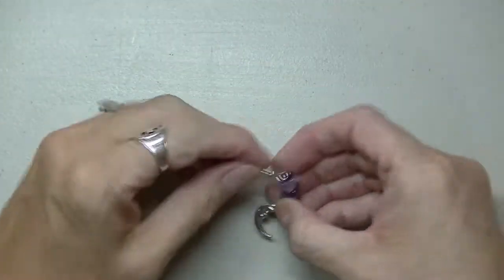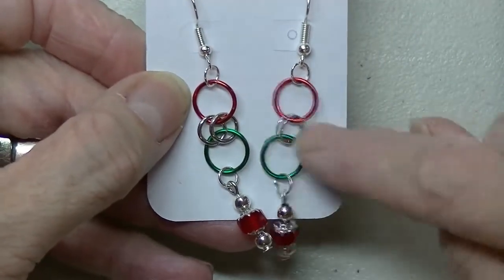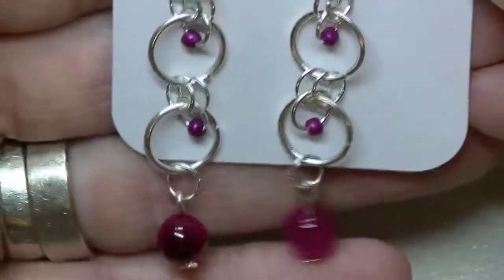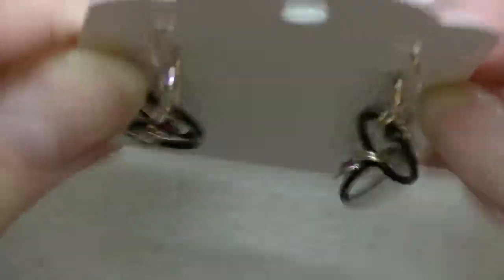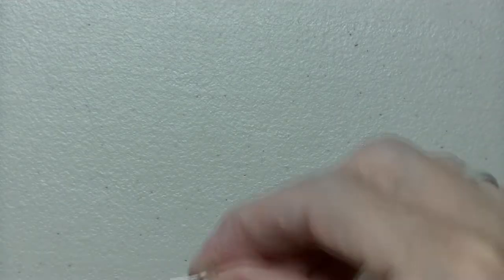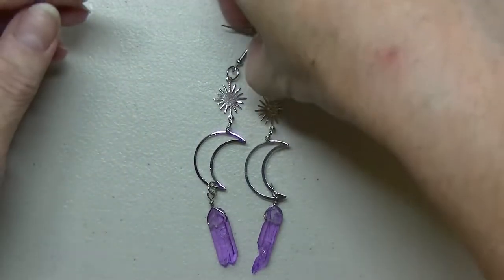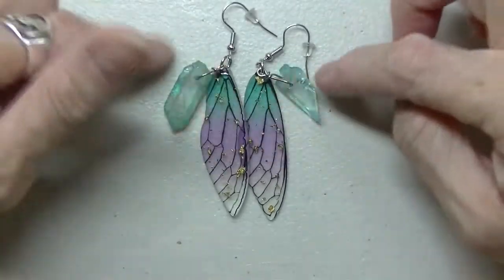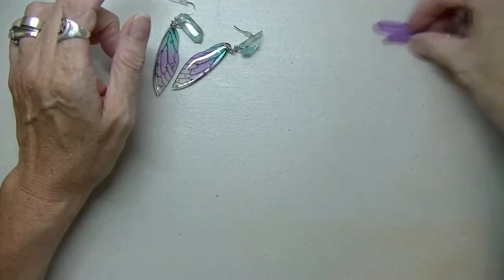My Spirit Raven Shop Update...New Items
Sandy Clark
                                           Nanaimo, BC
                                              V9R 6X6